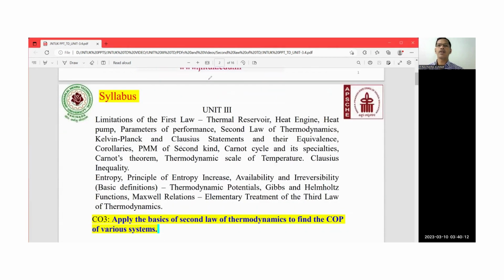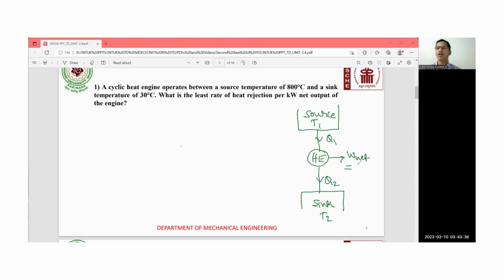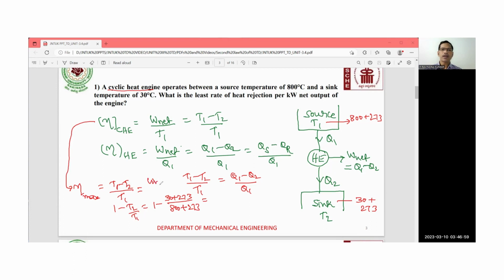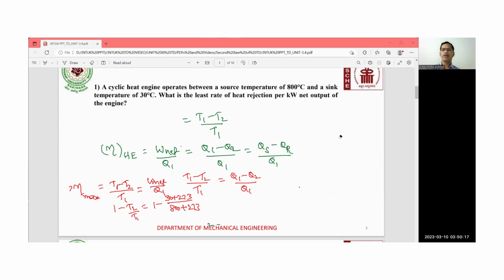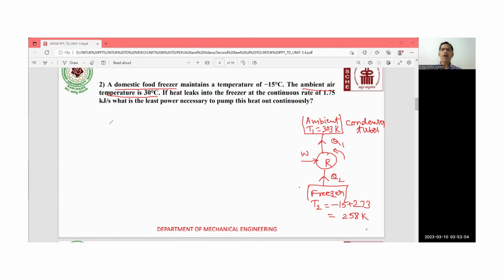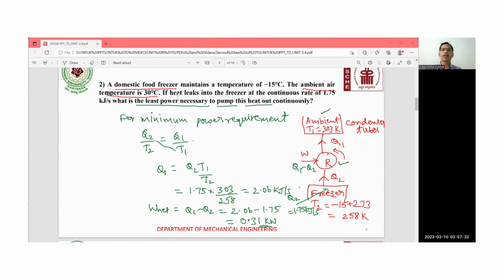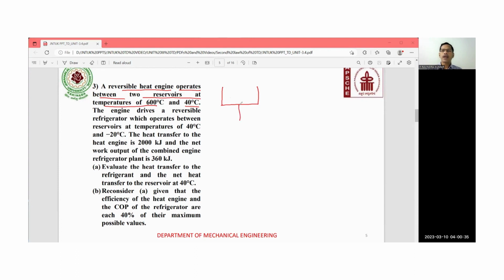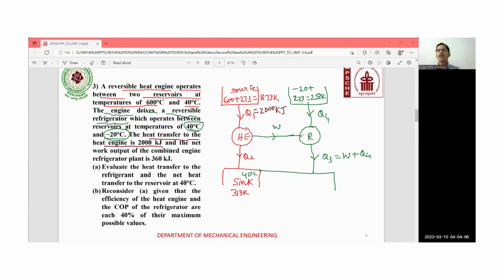Numerical problems on second law of TD- part I